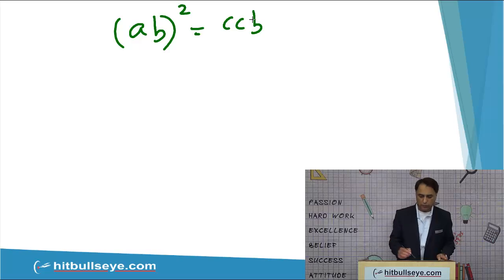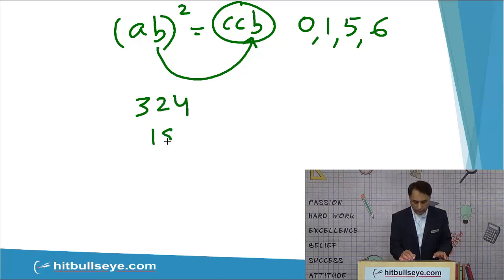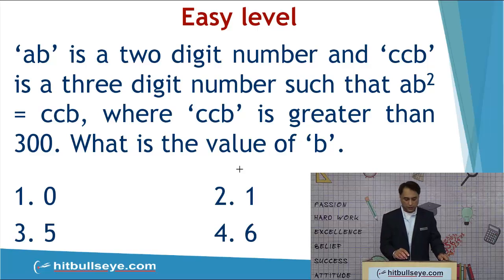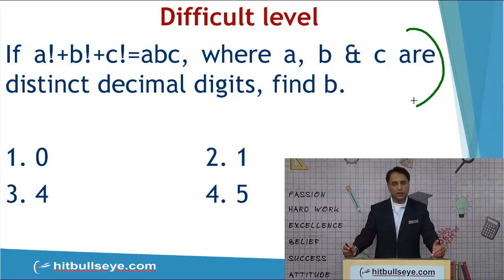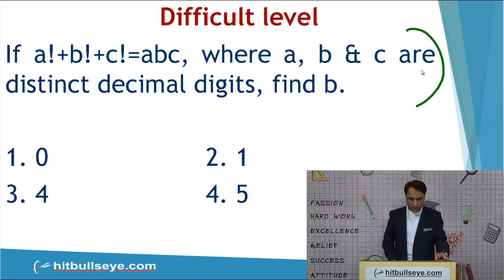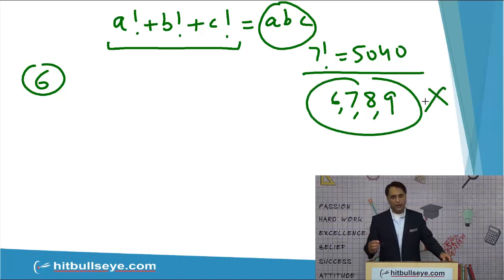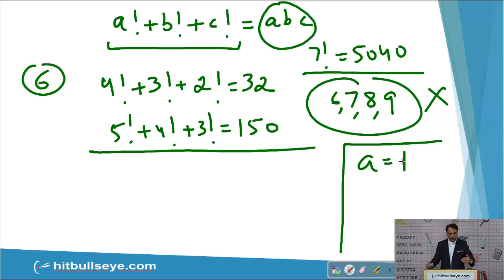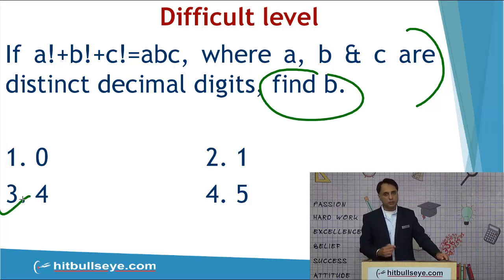Strategy for Quant Questions in CAT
Quantitative Aptitude is an important section of the Common Admission Test (CAT) and many test takers who are planning to crack CAT to join prestigious b-schools for MBA, tend to miss on the strategy aspect needed to crack the quant section. Quantitative aptitude is a section in CAT which has questions that require an individual to apply a smart combination of concepts and strategy, and that is exactly what our faculty here is trying to teach you. Our channel, Hitbullseye, is determined to serve the student community with the best content possible on competitive exams like CAT, SNAP, XAT, IIFT, SSC, Bank PO, GRE and others. If you are preparing for any of these exams or even looking for concept clarity on any of the topics of quantitative ability, verbal reasoning, data interpretation or logical reasoning, our channel caters to all these sections and we would love to serve you better in these and many more fields of competitive examination preparation.